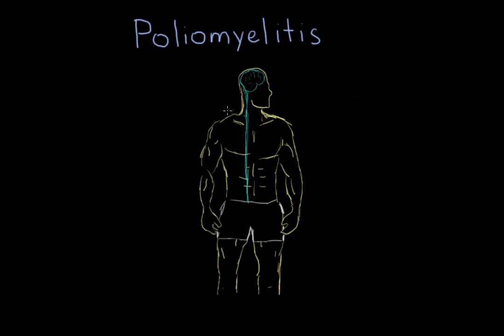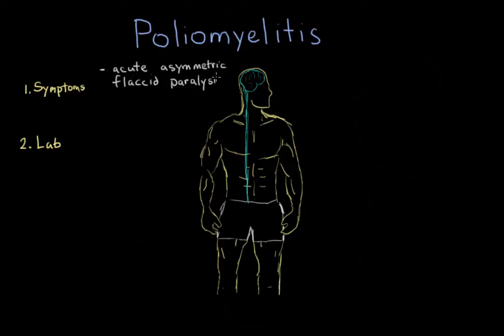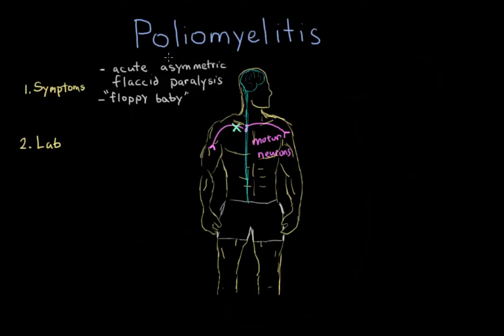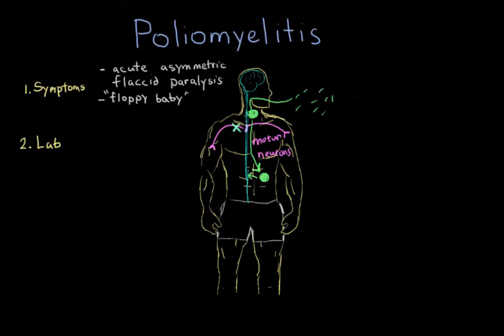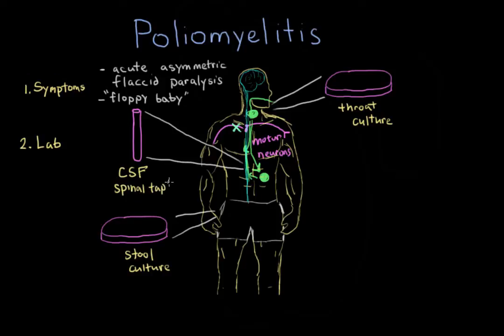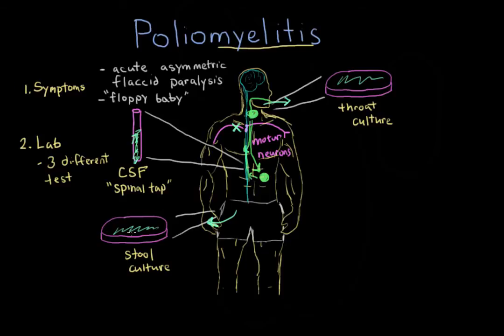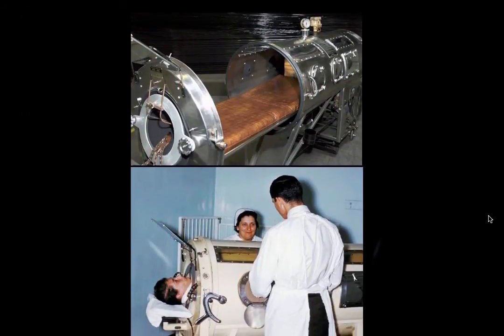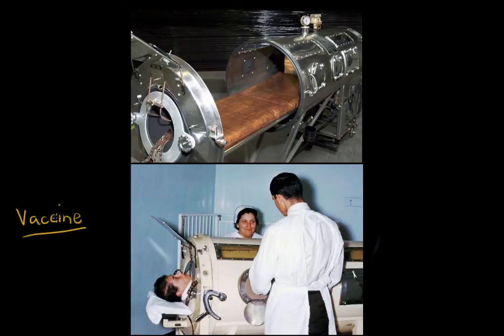Poliomyelitis diagnosis and treatment | Infectious diseases | NCLEX-RN | Khan Academy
for MCAT related content. The videos are not intended to be a substitute for professional medical advice, diagnosis or treatment. Always seek the advice of a qualified health provider with any questions you may have regarding a medical condition. Never disregard professional medical advice or delay in seeking it because of something you have read or seen in any Khan Academy video. Created by Ian Mannarino.